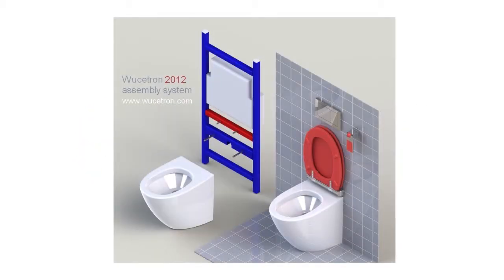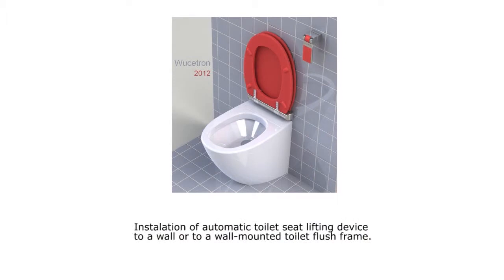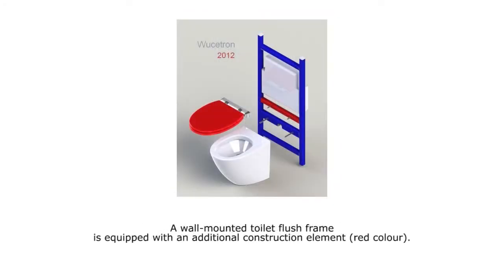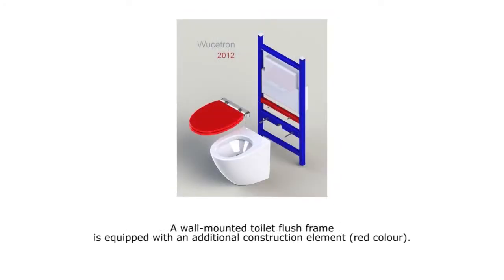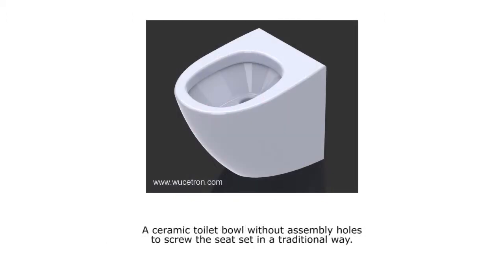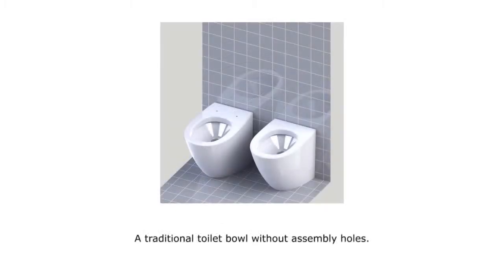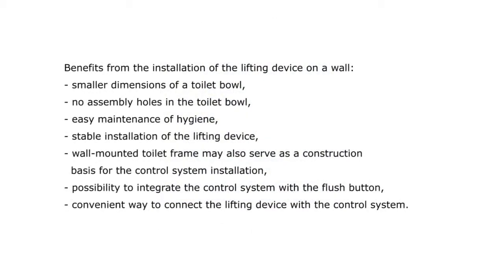Automatic toilet seat Wucetron - Assembly system.